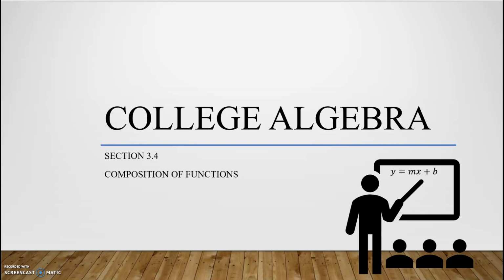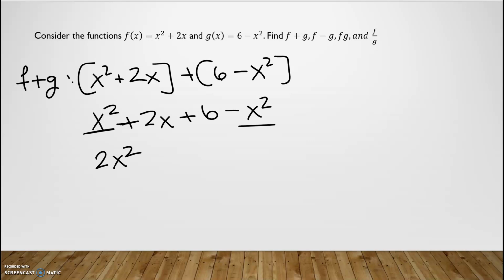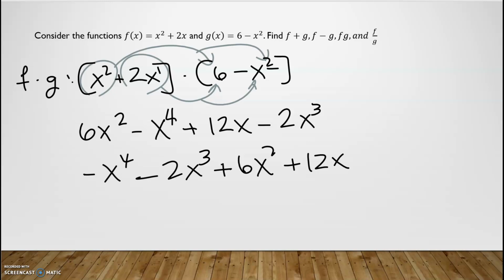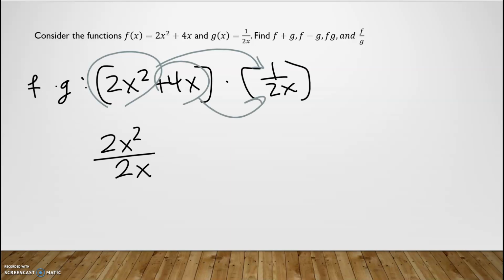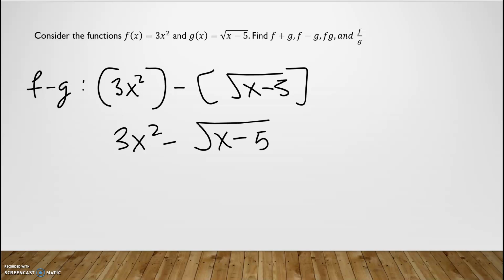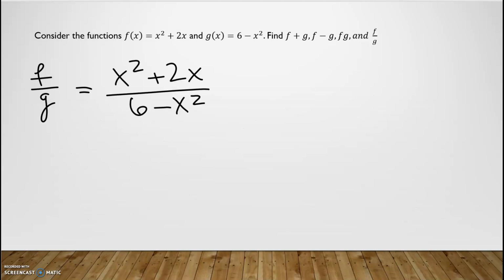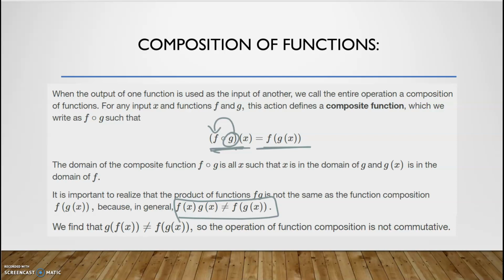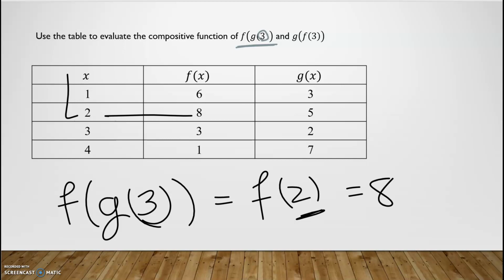Section 3.4 Part 1